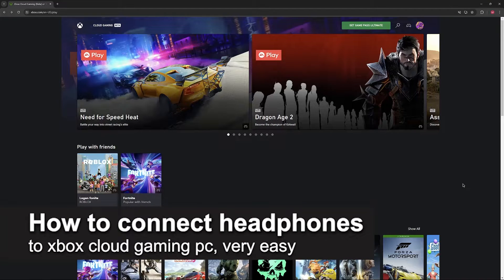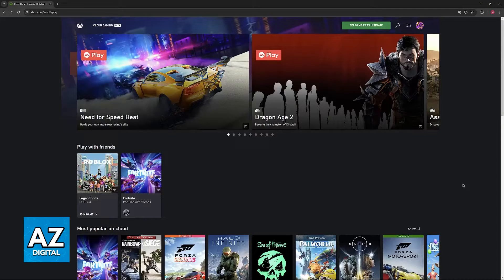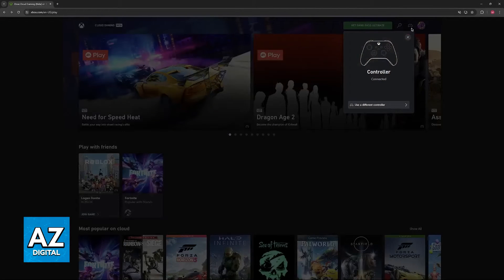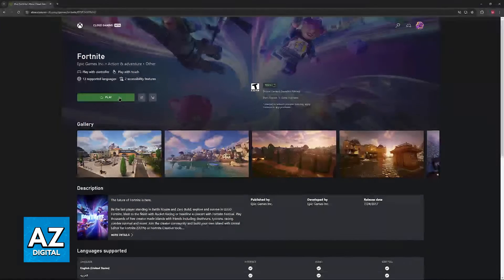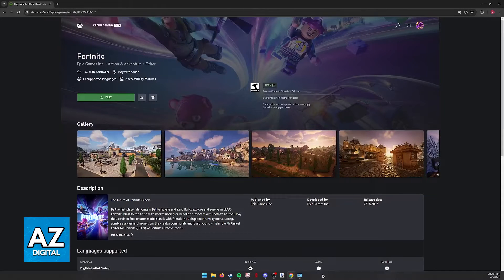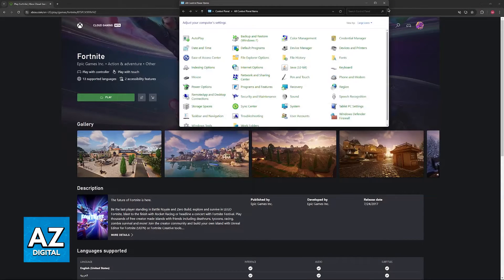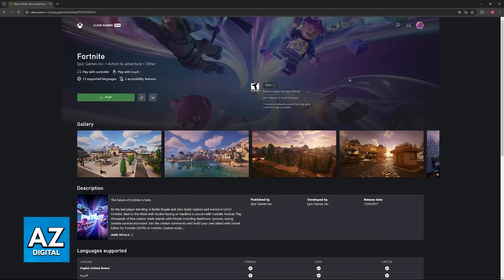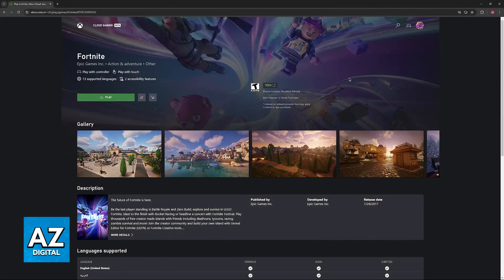How To Connect Headphones to XBOX Cloud Gaming (2025)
In this video I will clear your doubts about how to connect headphones to xbox cloud gaming, and whether or not it is possible to do this.